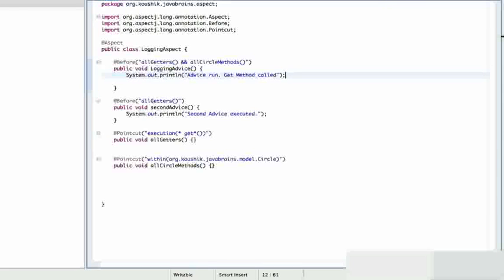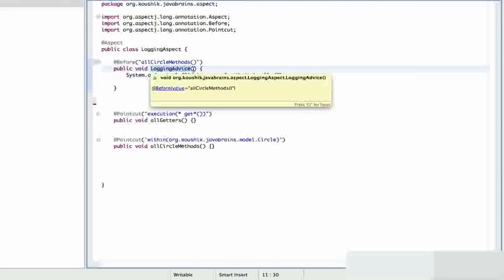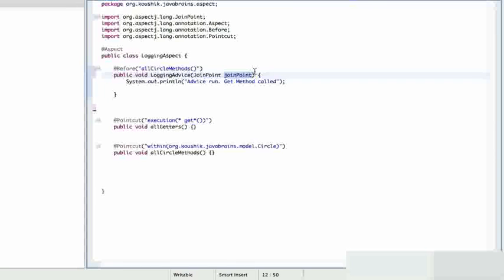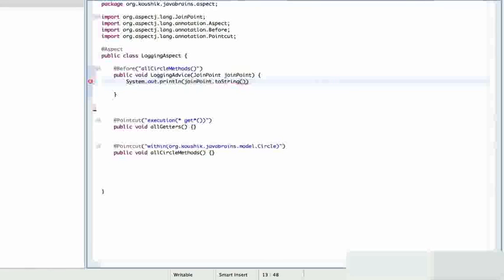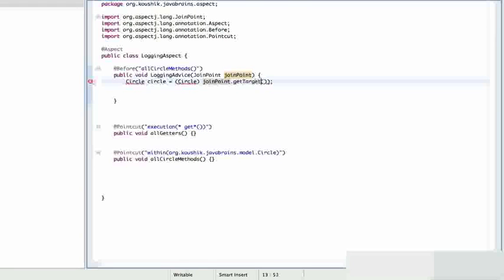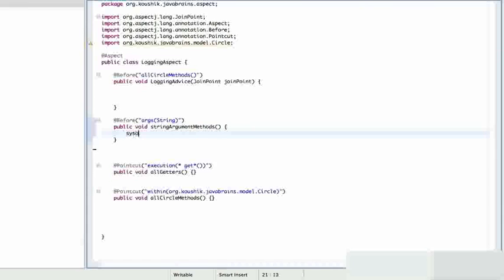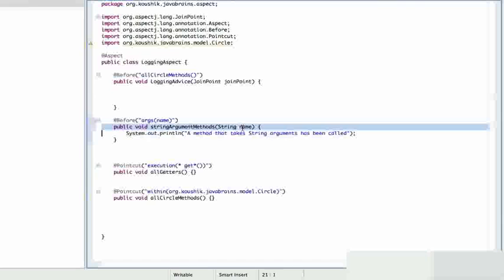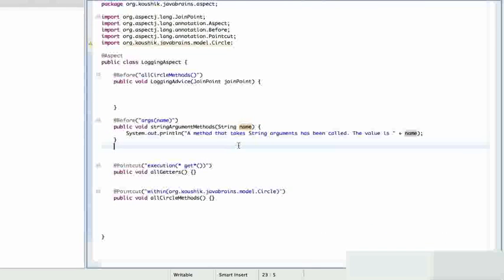Spring Tutorial 30 JoinPoints and Advice Arguments